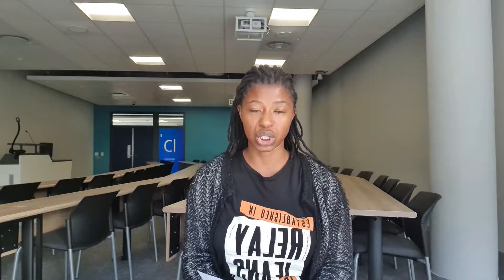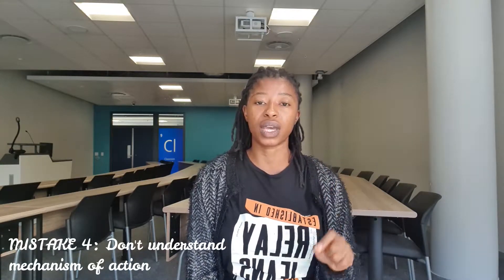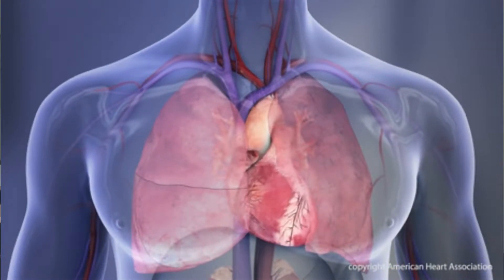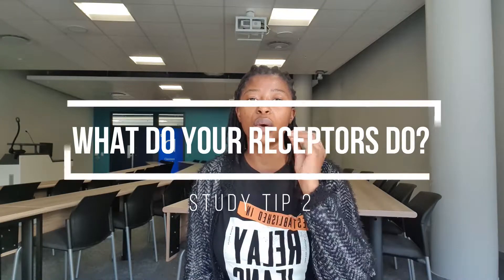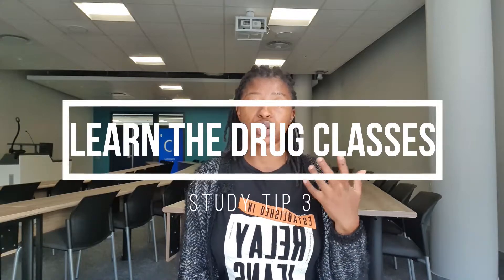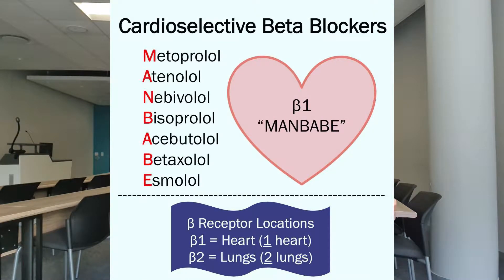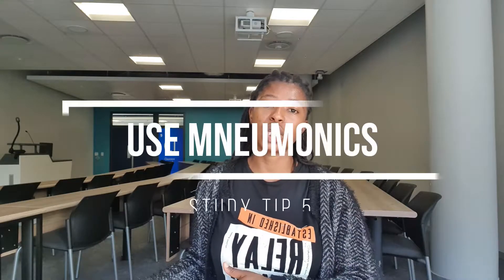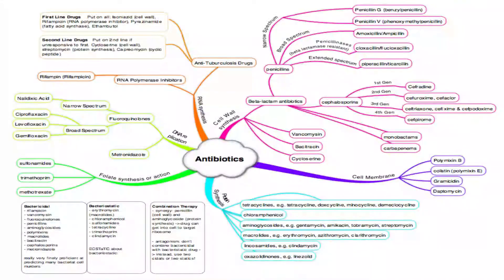HOW TO STUDY PHARMACOLOGY in nursing school | Best Learning and Memorizing Techniques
Pharmacology is a hard module to study because it requires you to invest a lot of time into it and there is just so much information to study. In this video, I will be giving you tips on how to study for pharmacology effectively by understanding the fundamentals of pharmacology.

TIME STAMPS
00:00 Introduction
01:23 Mistakes students make
05:17 Pharmacokinetics vs Pharmacodynamics
05:26 Learn what your receptors do
05:59 Learn drug classes
06:44 Use flash cards
07:30 Make use of mnemonics
07:45 Mindmaps
08:00 Make study groups
08:33 Practise papers
09:04 Bring pharmacology to life
10:19 Conclusion

You can post all your questions down below in the comment section.

I am Silibaziso Mupereki. I am a third year nursing student. On this channel, I will be sharing tips, advice and important need-to-know information regarding University, Nursing School advice and International Student experiences. My main aim is to be your go to girl for all your questions.

The views and opinions expressed on this channel and/or in the videos on this channel are that of myself and not of any educational institution and/or employer but are my personal opinions. The information I present is for general knowledge purposes only. Please note information shared is subject to changing, therefore always look at the date published.